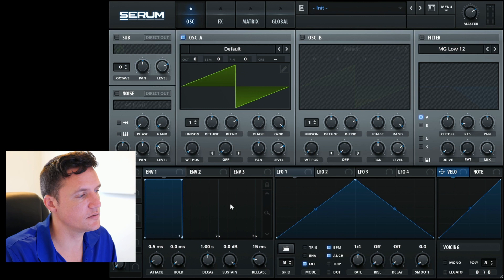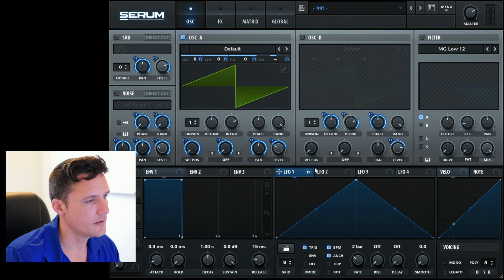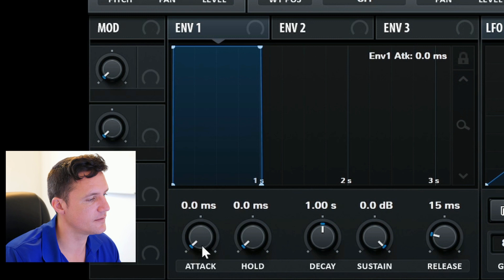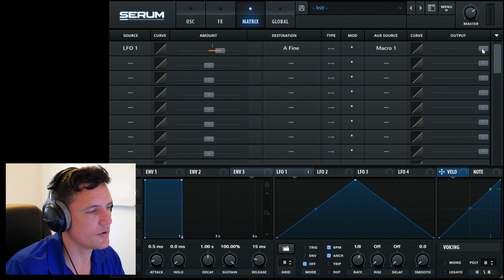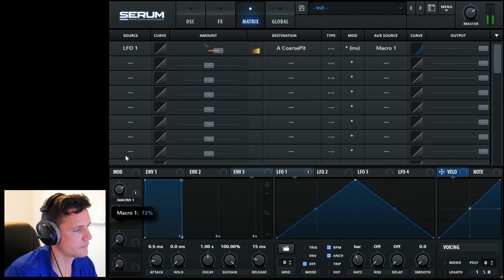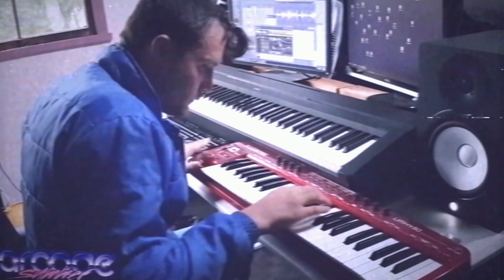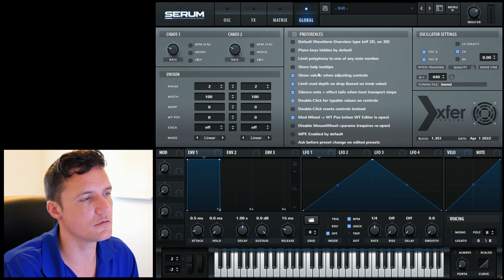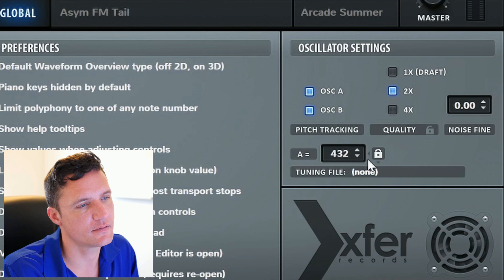How To Map Serum Controls | S01E12 Arcade Summer's Serum Rundown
Episode 12 of 13. How to map serum controls.

00:00 - Intro
00:24 - Mapping intro
00:52 - Mapping
15:50 - Check out thepatchbay.io
16:58 - Preset psycho - search arcade summer on the patchbay.io
18:07 - Mapping continued
27:19 - arcadesummer.bandcamp.com
28:15 - Global settings
38:09 - Outro